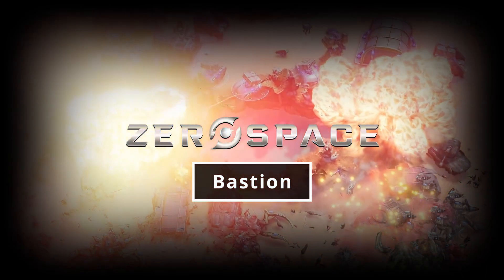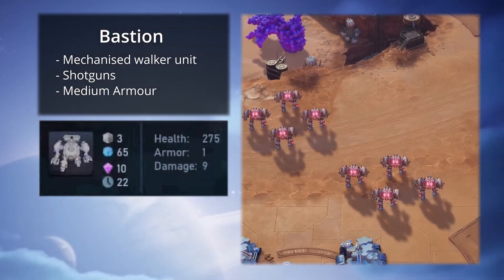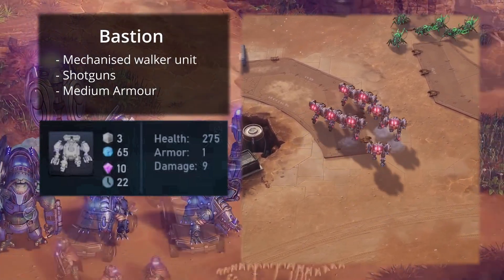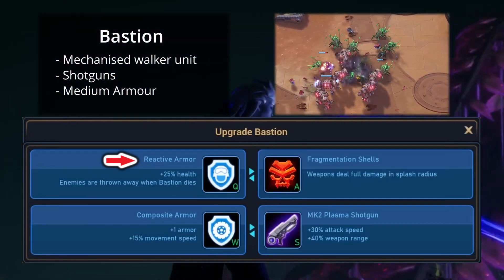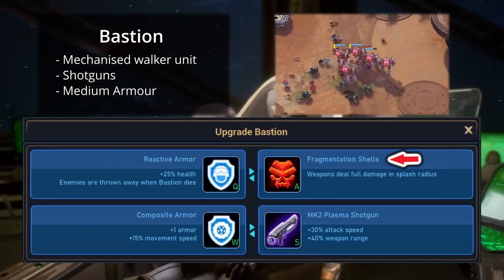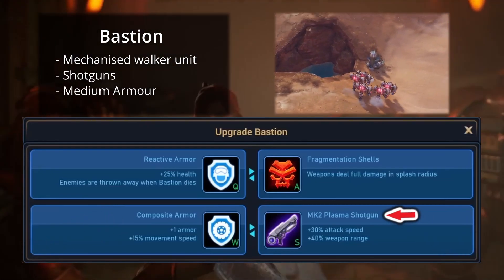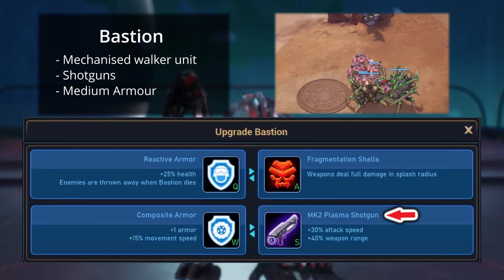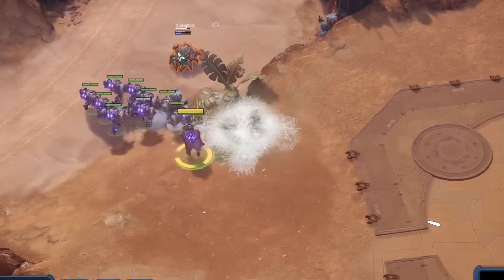Zerospace | Bastion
In zerospace the bastion is a medium armour mechanised walker unit for the zerospace protectorate faction. Armed with shotguns the zerospace bastion is great at dealing with grell faction infestations.

Zerospace is looking as though it will become a very popular real-time strategy game. Have you checked it out on steam yet?